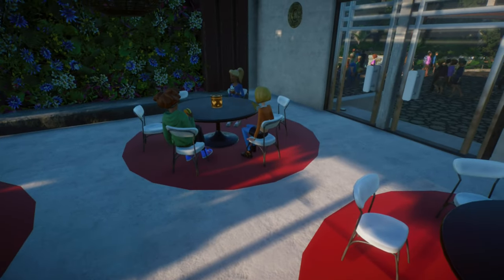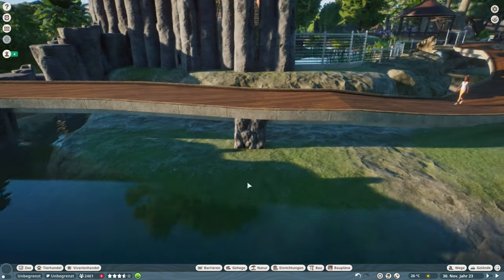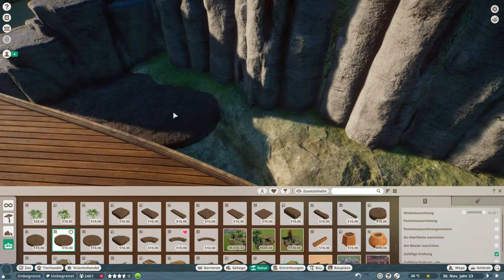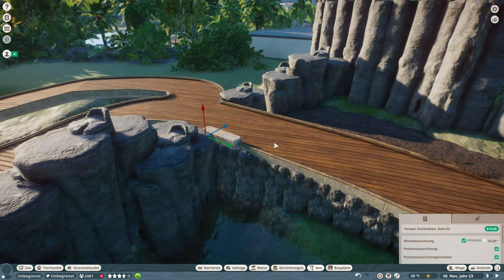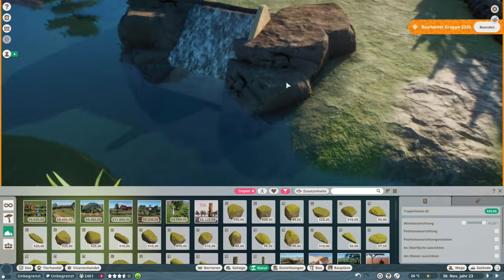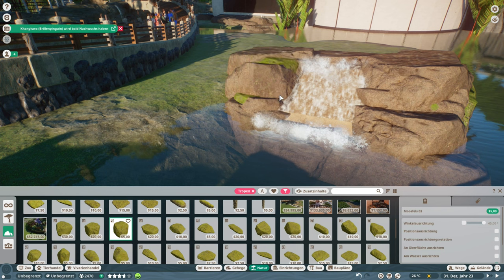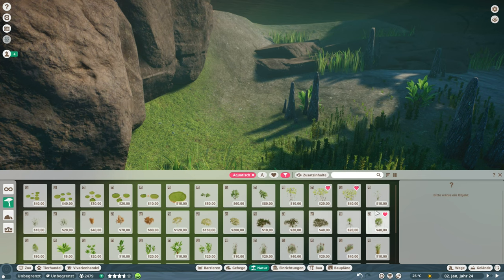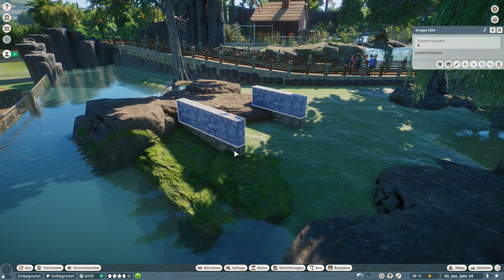Waveland Park | Ep. 14 - Dinner with a view | Planet Zoo | Speedbuild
After we had built our beautiful restaurant, we have to create the habitat for the small clawed otter to give our dinner-guests a nice view into the habitat and watch them under water.